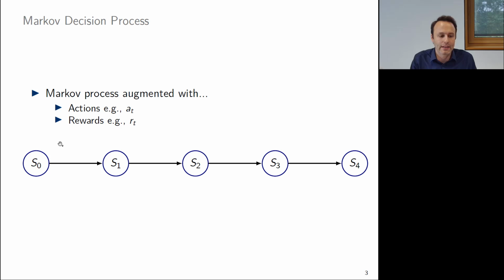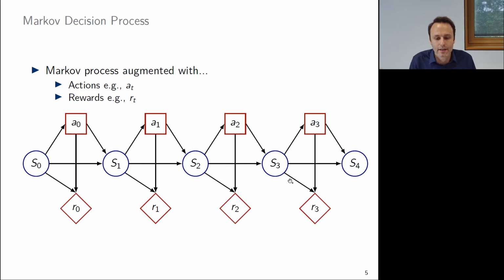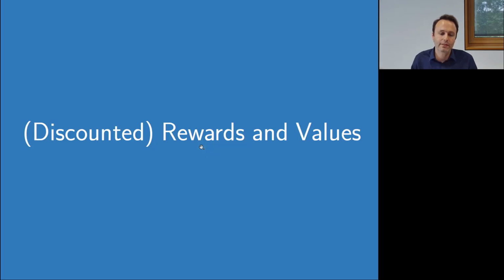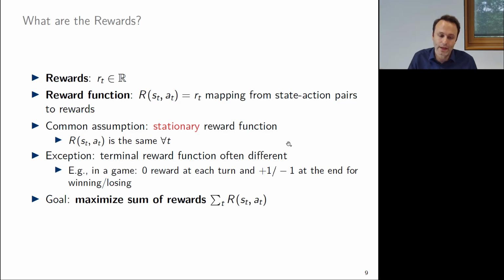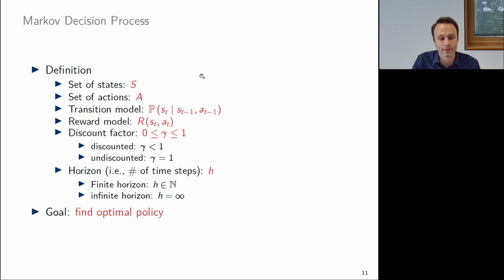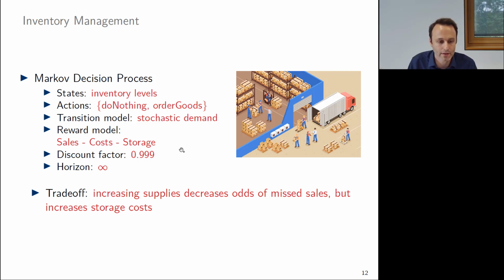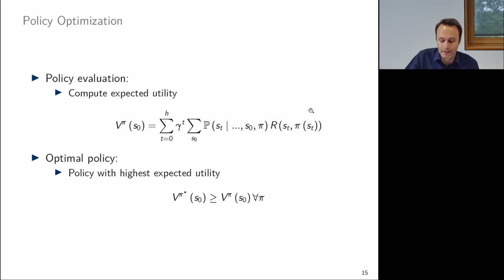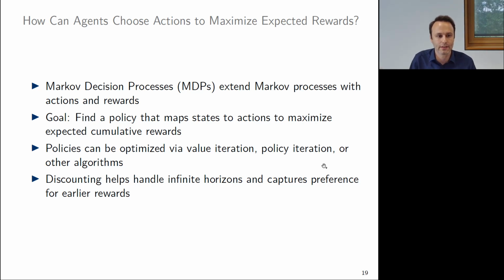RL Unit 2-2: Markov Decision Processes